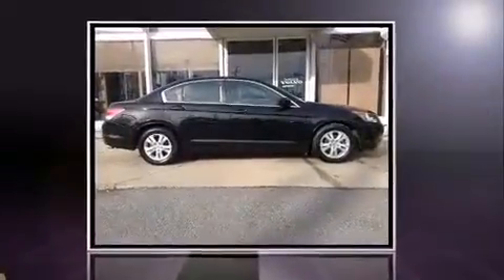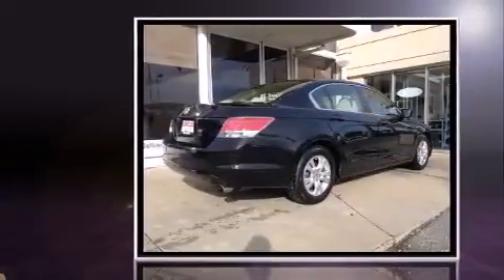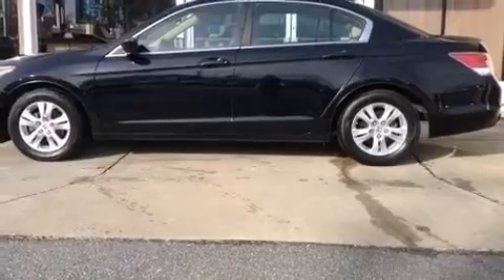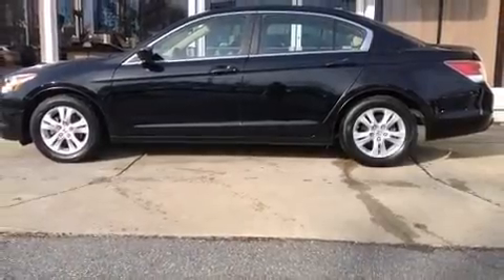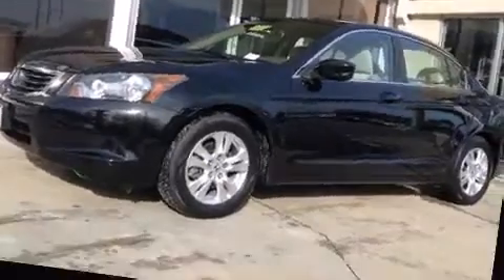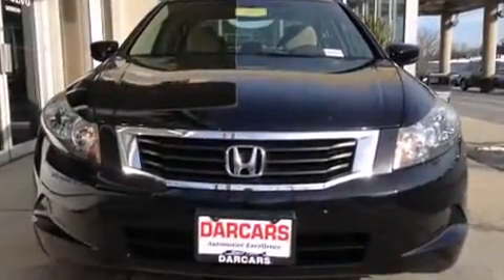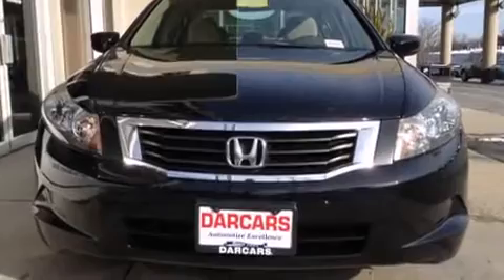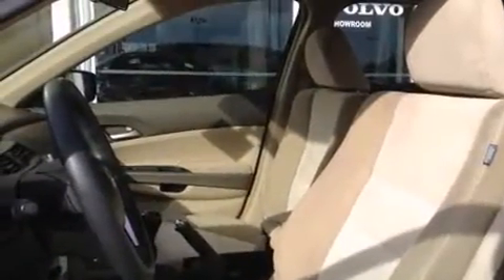2008 Honda Accord LX-P M/T in Rockville, MD 20855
DARCARS Volvo of Rockville
15401 Frederick Rd.

Introducing the 2008 Honda Accord. This 4 door, 5 passenger sedan just recently passed the 50,000 mile mark! Under the hood you'll find a 4 cylinder engine with more than 170 horsepower, and for added security, dynamic Stability Control supplements the drivetrain. Honda infused the interior with top shelf amenities, such as: 1-touch window functionality, speed sensitive wipers, air conditioning, tilt steering wheel, power windows, an overhead console, and remote keyless entry. Premium sound drives 6 speakers, providing you and your passengers a sensational audio experience. Honda also prioritized safety and security with features such as: dual front impact airbags, head curtain airbags, traction control, brake assist, anti-whiplash front head restraints, a panic alarm, and 4 wheel disc brakes with ABS. This car was designed with safety in mind, allowing you to drive with even greater assurance. Our team is professional, and we offer a no-pressure environment. They'll work with you to find the right vehicle at a price you can afford. We are here to help you.